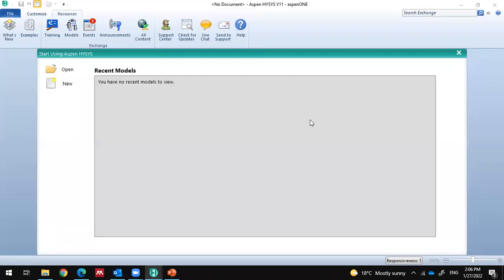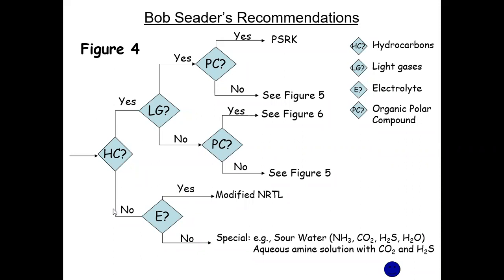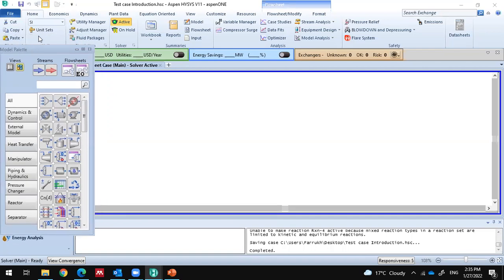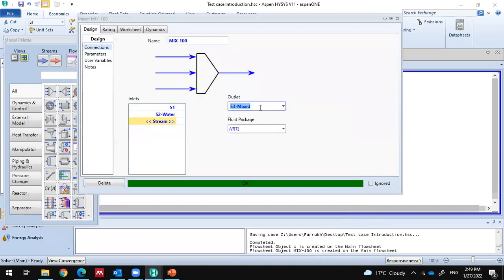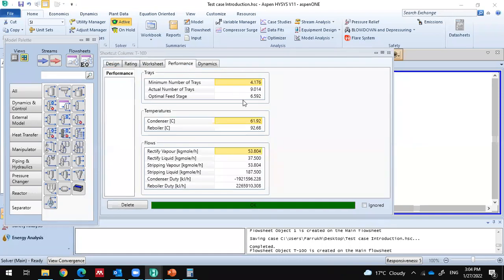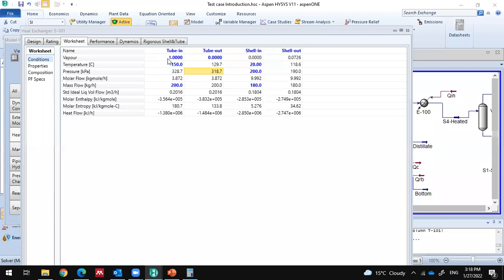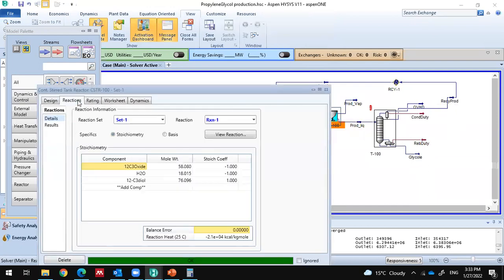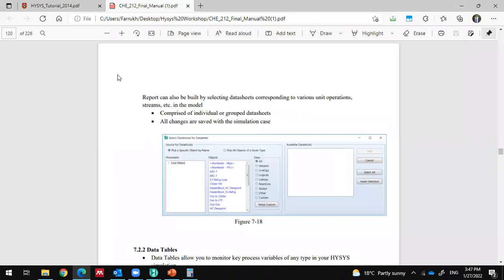Introduction to ASPEN HYSYS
A basic introduction of ASPEN Hysys for beginners.
Streams, Reactor, Exchanger, Column, Case Study